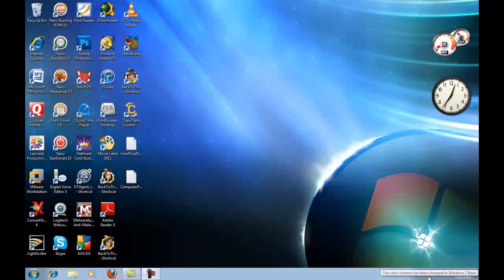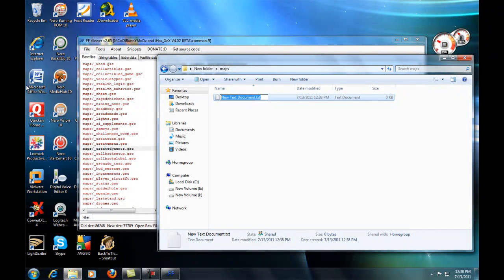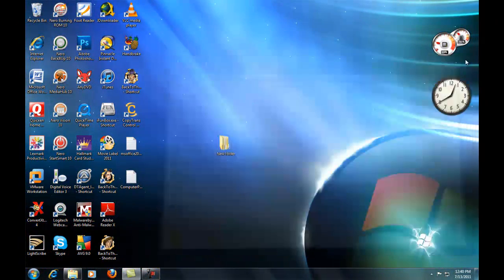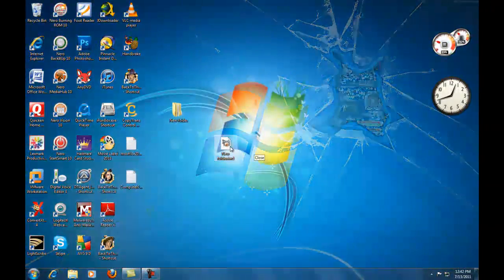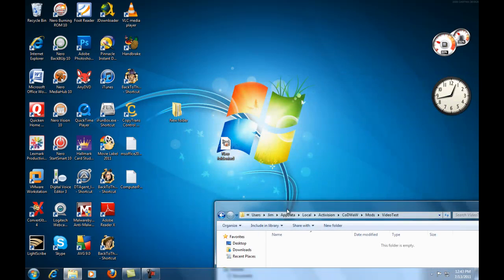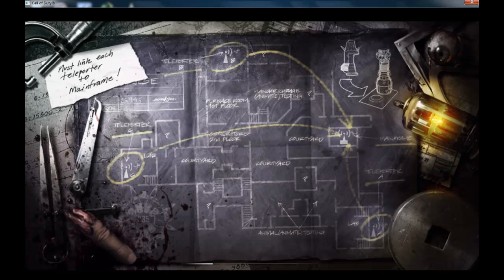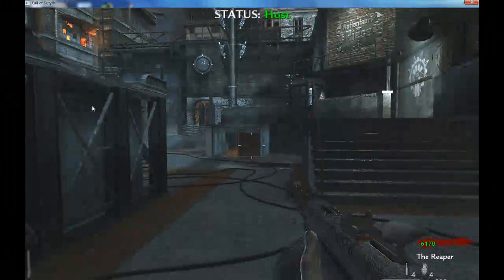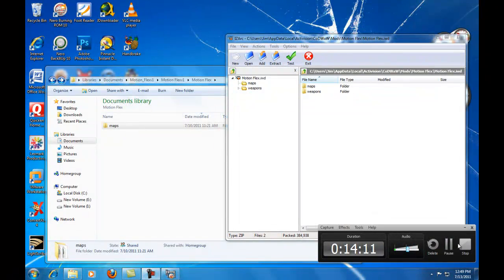[Tutorial]How to test mods for Call of Duty World at War on PC